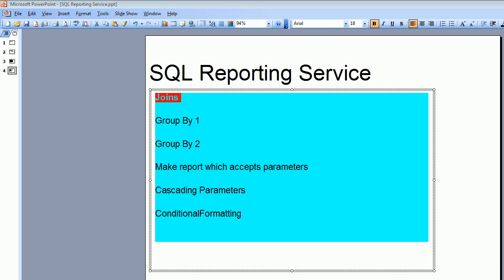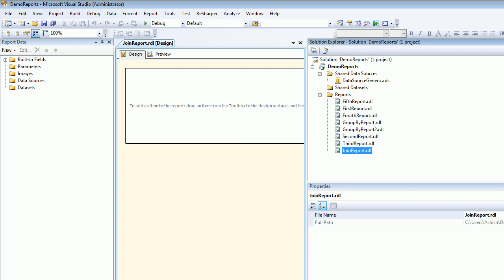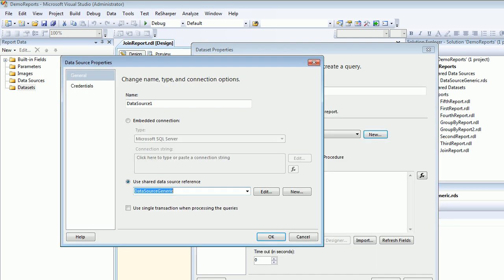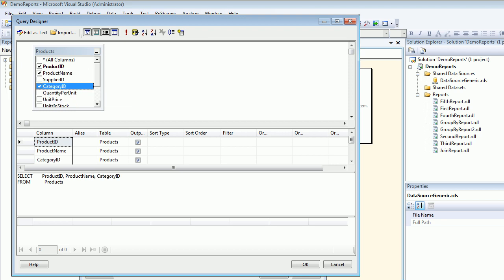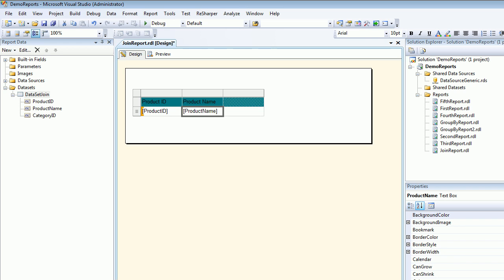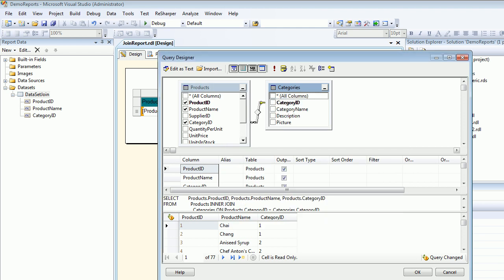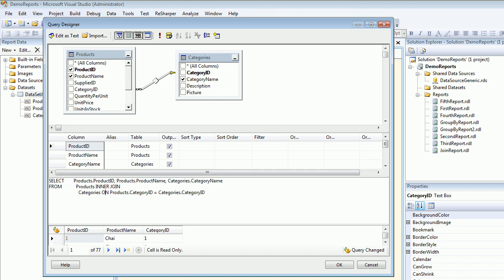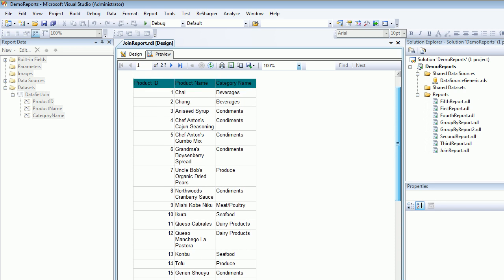SSRS Using Joins Part 11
This video explains how to make good use of join and generate dataset for reports